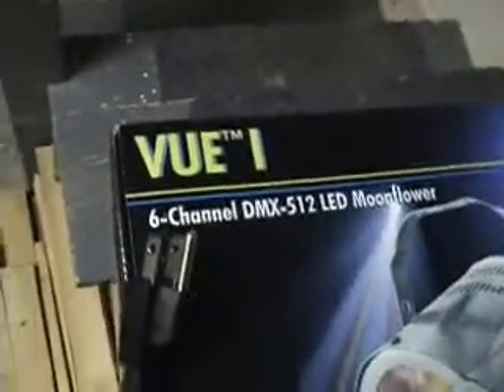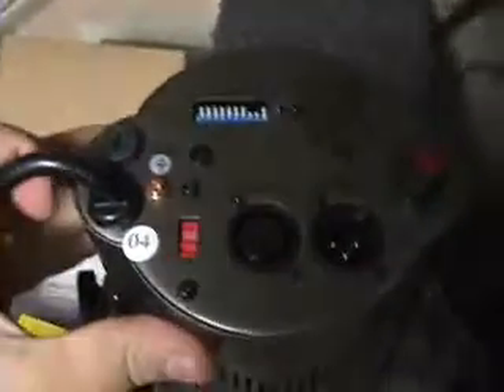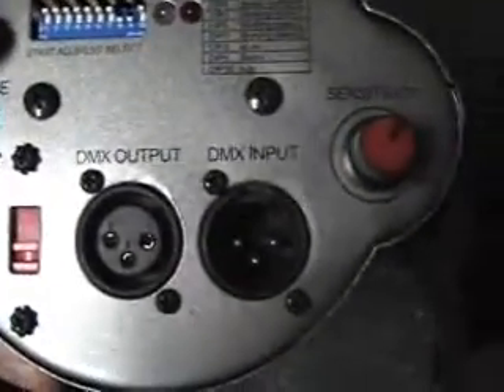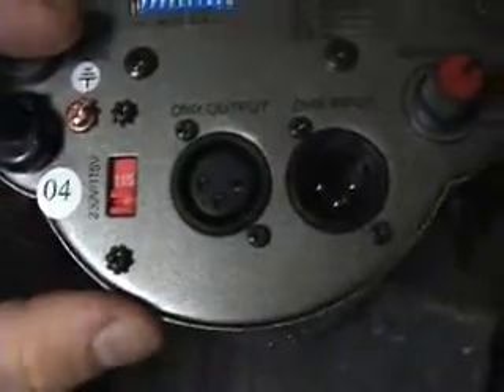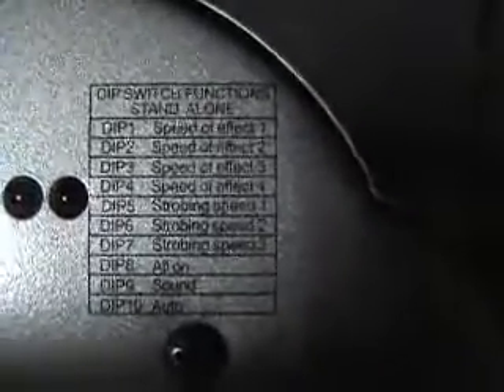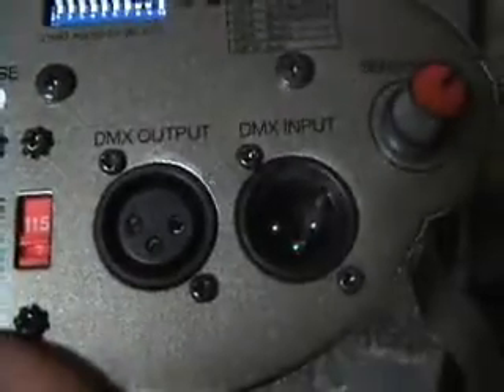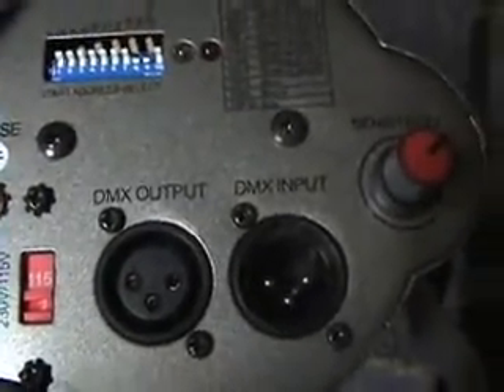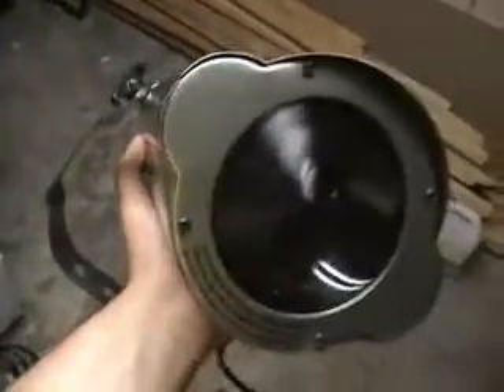Just got 2 Chauvet VUE 1 LED lights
Just came in today, testing them out and seeing what they do.

I'm very impressed with them.  Very light weight, and very bright, and got em on Ebay for only $65 each!